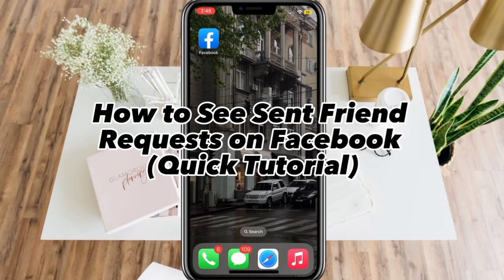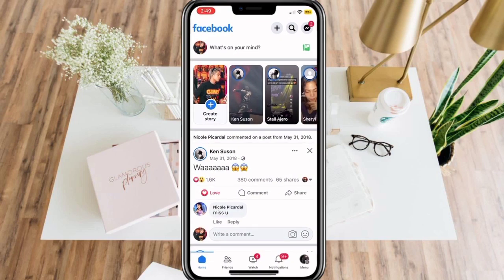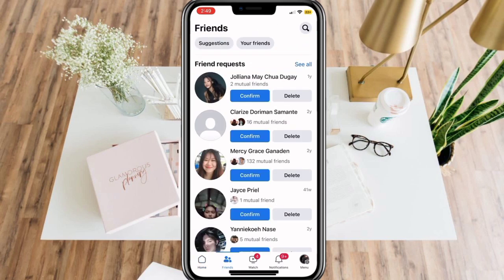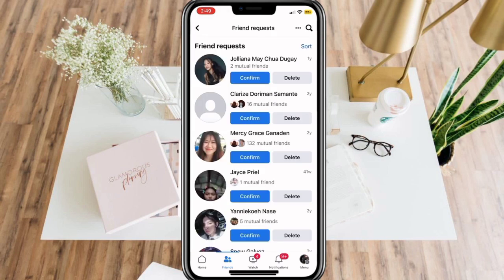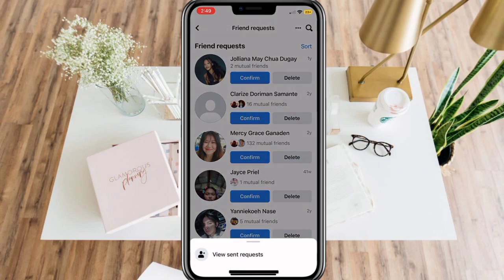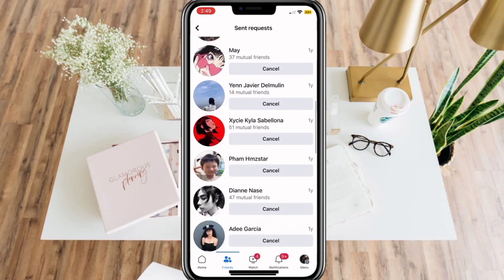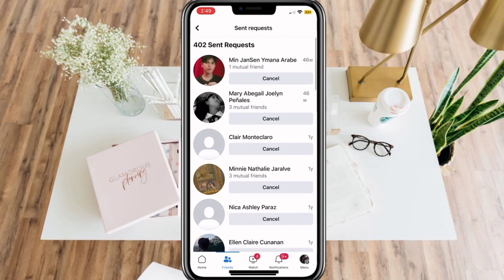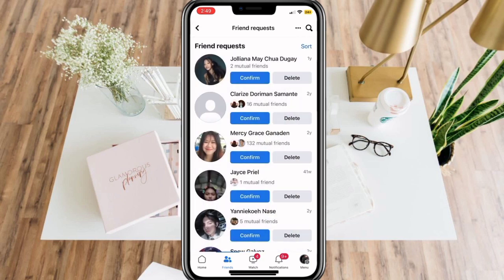How to See Sent Friend Requests on Facebook (Quick Tutorial)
Discovering how to view your sent friend requests on Facebook is easier than you think! 🧐📝 If you've been wondering about the status of your friend requests and want to manage your social connections effectively, this step-by-step tutorial is for you. In just a few simple clicks, you'll learn how to access your sent friend requests and stay on top of your Facebook networking game.

🔹 Why Check Sent Friend Requests on Facebook?
Keeping track of your sent friend requests is crucial for managing your social interactions. By seeing your pending requests, you can follow up on unanswered invites, remove unwanted requests, and ensure you're connecting with the right people in your Facebook community.

🔹 Step-by-Step Guide to Viewing Sent Friend Requests on Facebook:

Log into Facebook: Open the Facebook app on your mobile device or go to the Facebook website and log in to your account using your credentials.

Access the Friend Requests Menu: Once you're logged in, click on the friend requests icon located at the top right corner of your Facebook homepage. It usually looks like two silhouette figures.

View All Friend Requests: In the friend requests drop-down menu, click on "See All" at the bottom of the list. This will redirect you to the "Friend Requests" page.

Select "View Sent Requests": On the "Friend Requests" page, locate the "View Sent Requests" option, usually found at the top of the page. Click on it to see all the friend requests you've sent.

Review and Manage Requests: You will now see a list of all your sent friend requests, along with their status. You can choose to cancel pending requests, send follow-up messages, or withdraw requests from accounts that are no longer relevant.

Respond to Incoming Requests: While you're on this page, you can also check and accept any friend requests you've received by navigating to the "Respond to Your Requests" section.

🔹 Tips for Effective Social Networking on Facebook:

Be selective in sending friend requests to ensure meaningful connections.
Review the profiles of incoming friend requests to confirm their authenticity.

Engage with your friends' posts by liking, commenting, and sharing to foster strong connections.

Stay in control of your Facebook connections by knowing how to check your sent friend requests. Manage your social network like a pro and build valuable relationships within your Facebook community. 🚀🤝